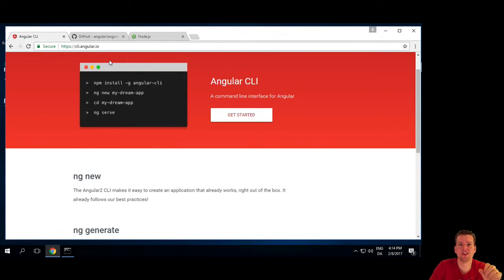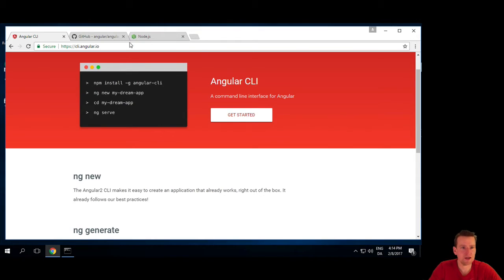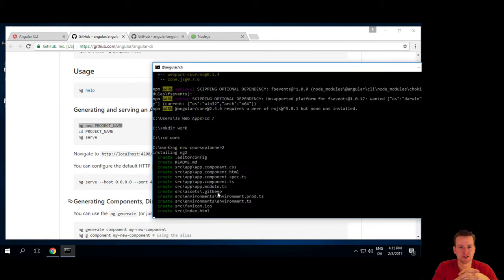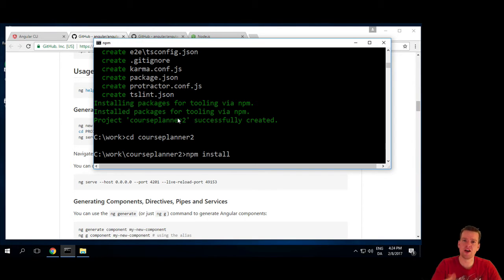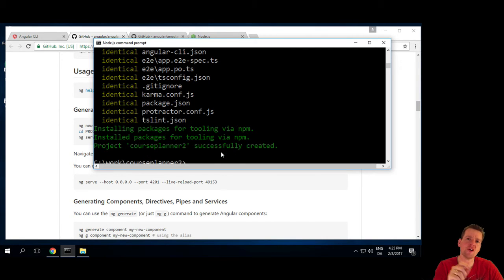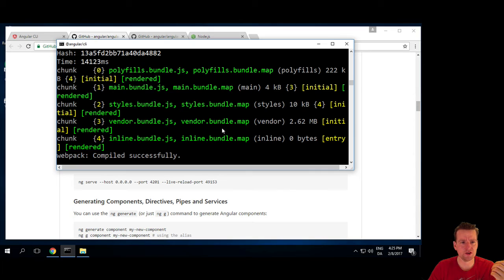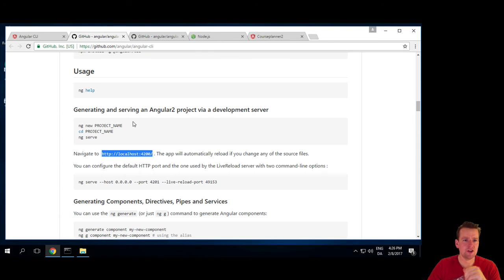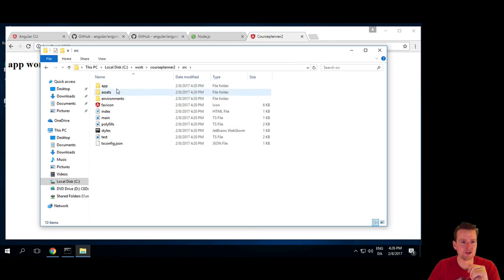First Angular2 Application on Windows using angular-cli